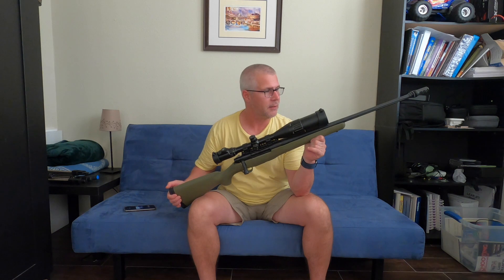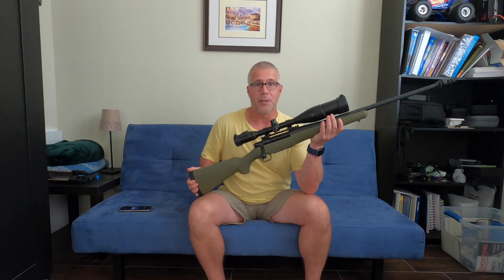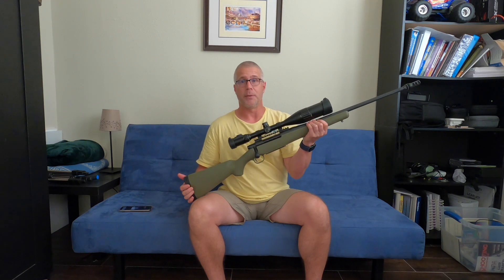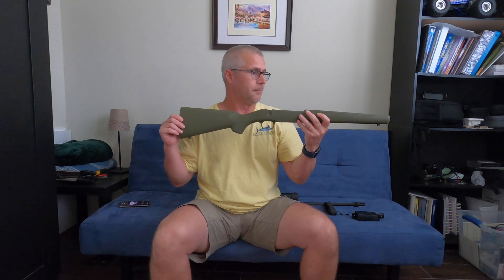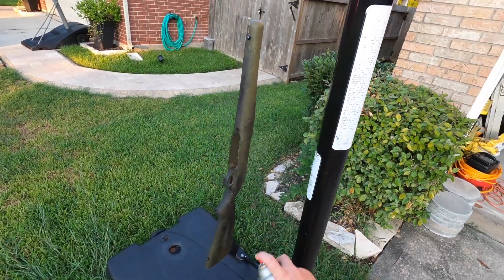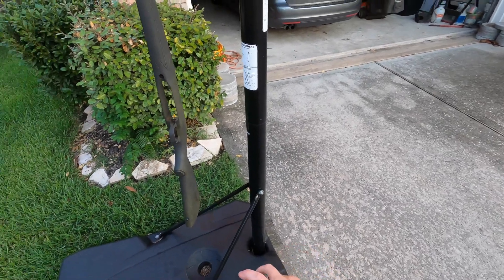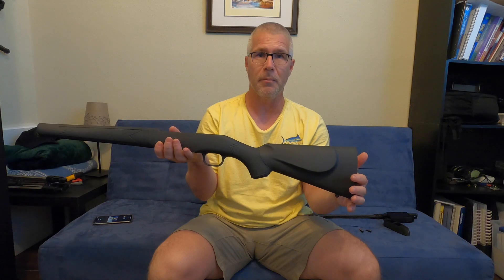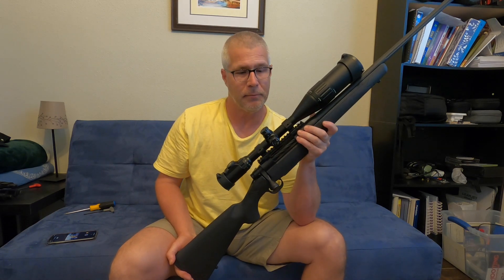From green to black on the Mossberg patriot 300 WM night train.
The first change of the Mossberg night train, painting the stock black.